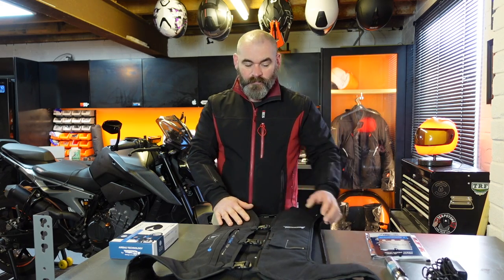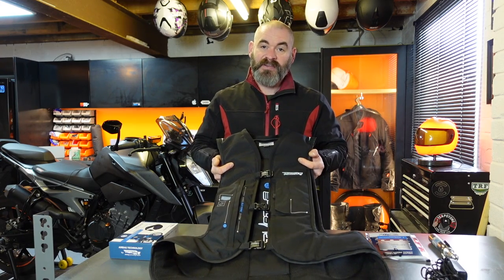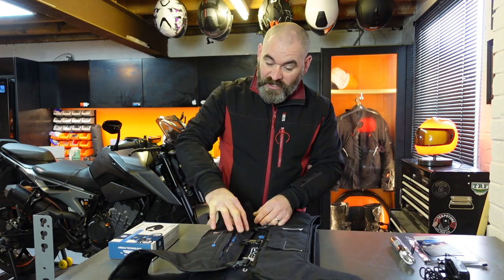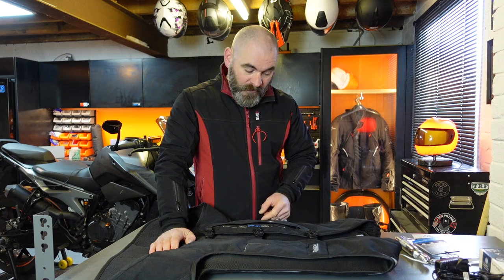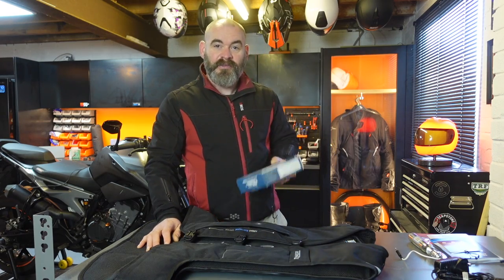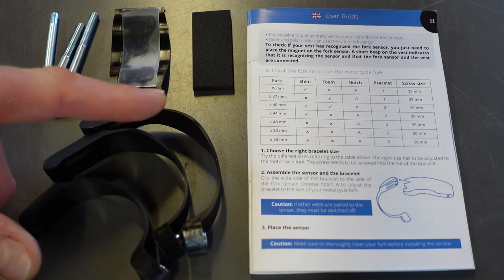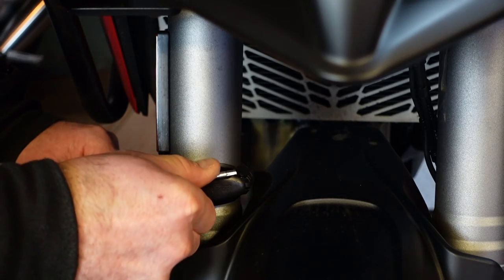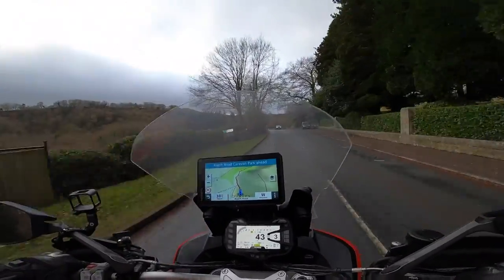Helite E-Turtle Airvest and Fork Sensor Set-Up and Review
Alongside the electronic wizardry available on new motorcycles today - ABS, traction control, anti-wheelie etc... airbag technology provides the highest safety levels that we have for motorcycle crash protection and the wearing of one just seems like a no-brainer to me, if you can get beyond the current high prices!

In this video I have a look at and test out the one that I believe is the cream of the crop available at this time, the Helite E-Turtle.